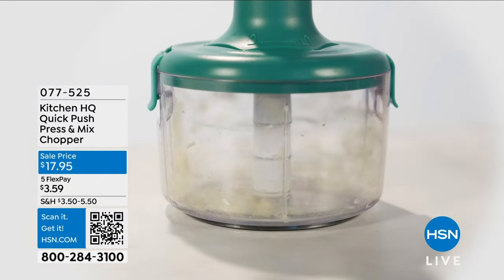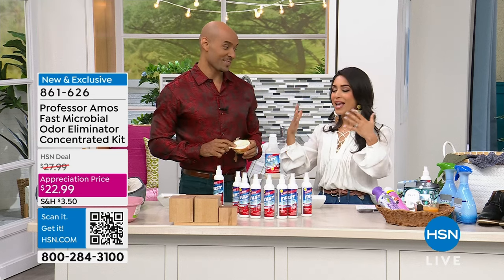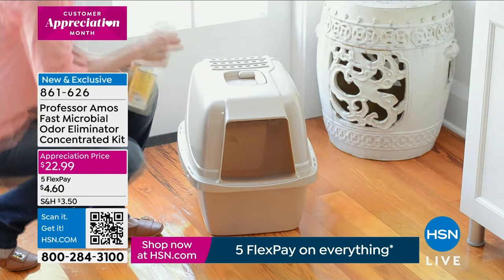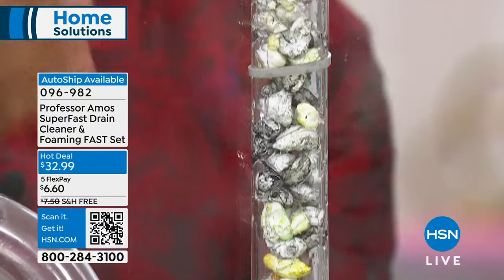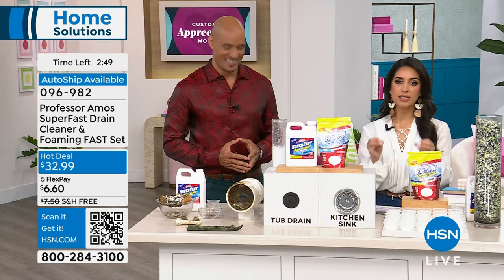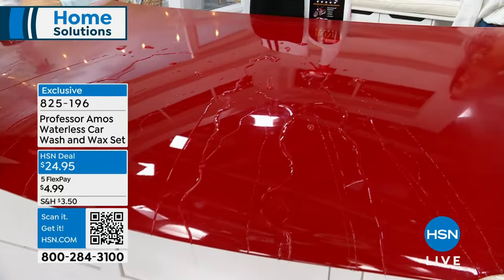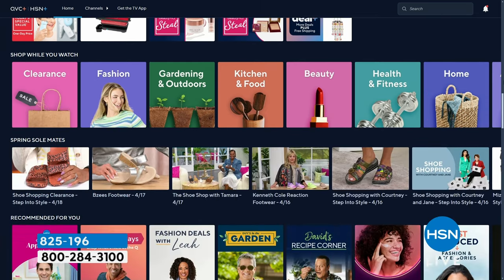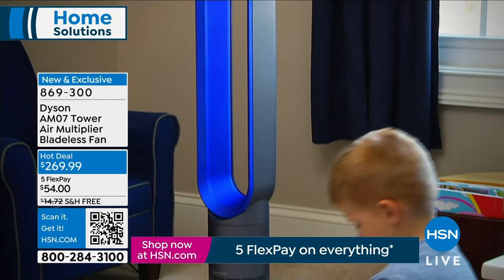HSN | Home Solutions featuring Dyson 04.19.2024 - 01 PM